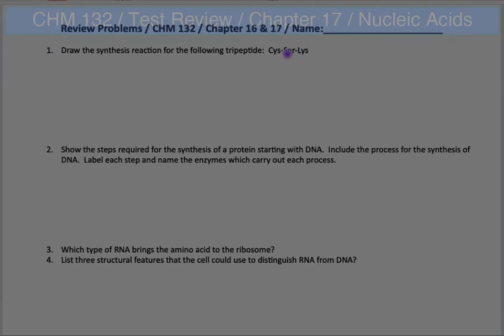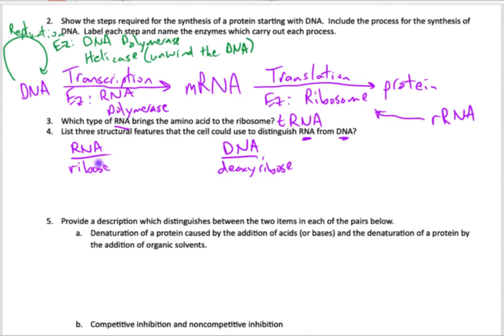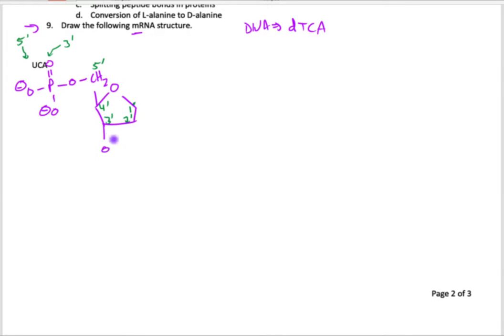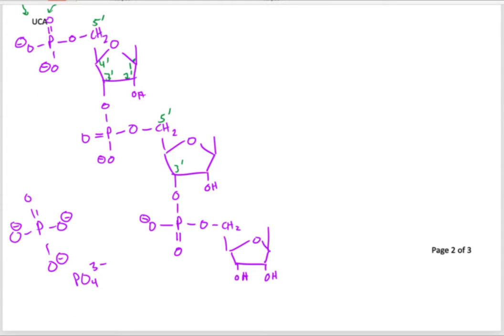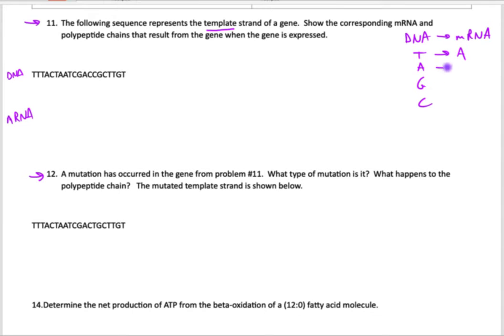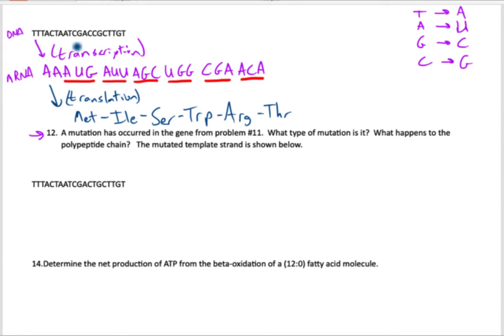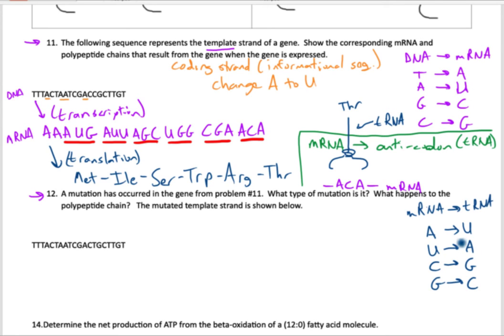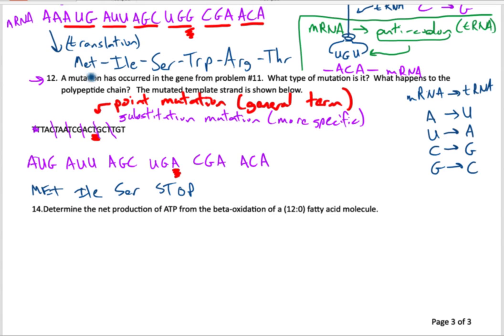CHM 132 / Test Review / Chapter 17 / Nucleic Acids